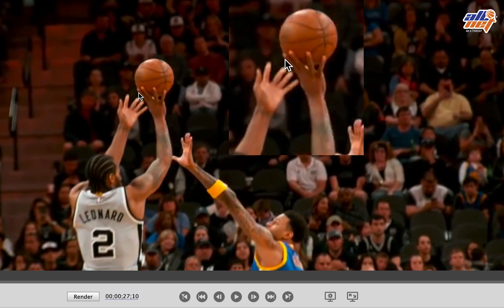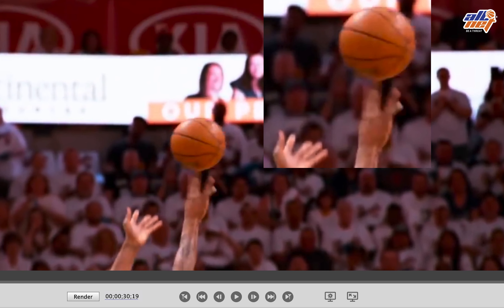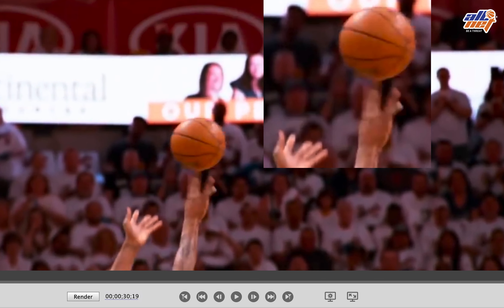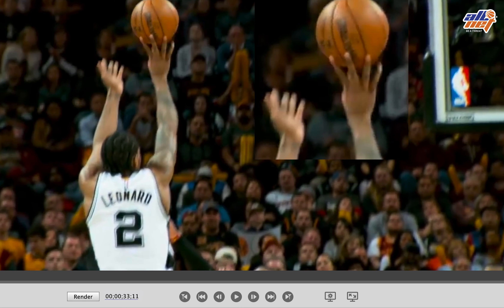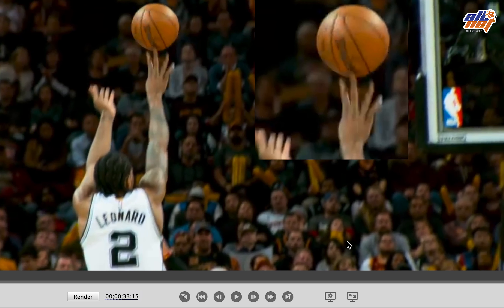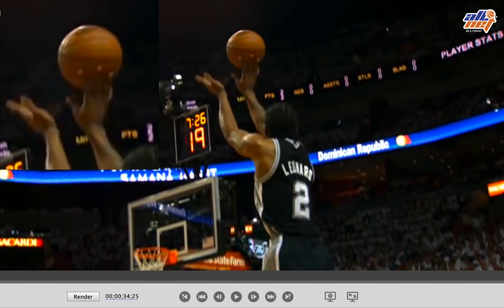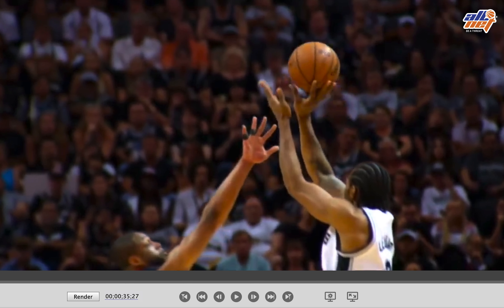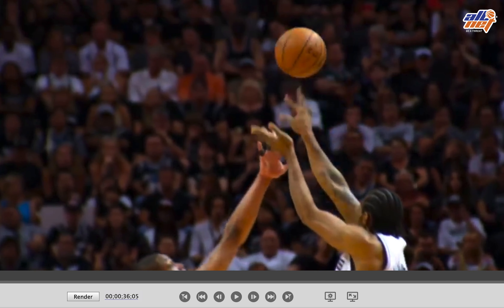Kawhi Leonard Frame by Frame Basketball Shot Analysis | Allnet Shooter